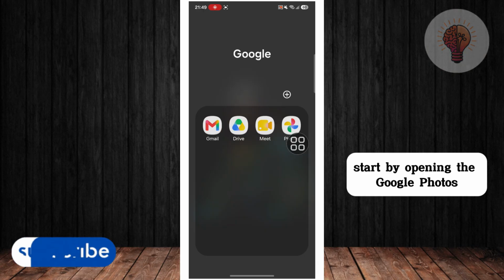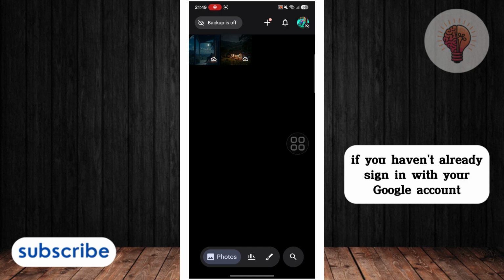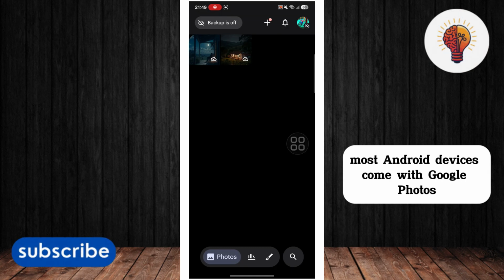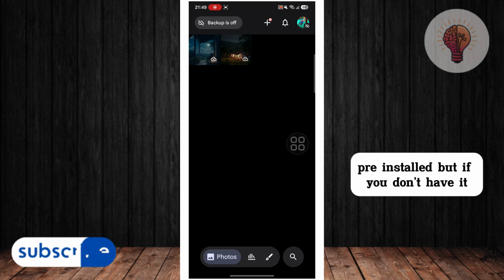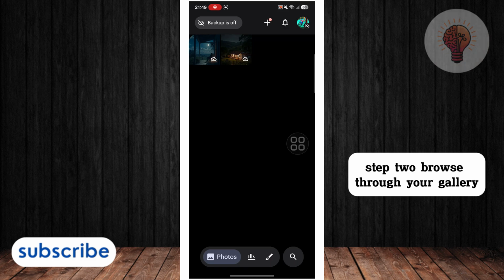How to Lock Photos on Any Android Phone (2026) | Hide Private Photos Easily?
Learn how to lock photos on any Android phone (2026) using Google Photos' built-in Locked Folder. Hide private photos and videos without installing any app. This quick step-by-step guide works on Samsung, Pixel, Motorola, OnePlus, Xiaomi, and most Android devices.